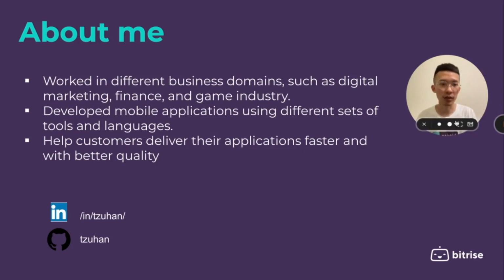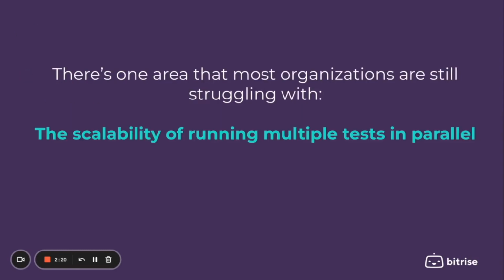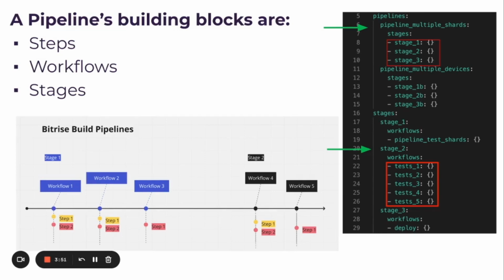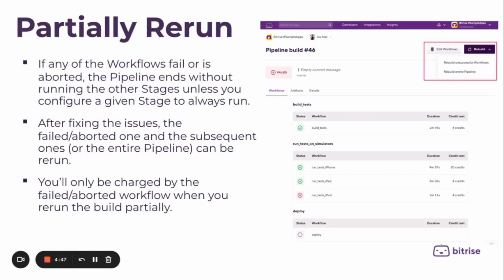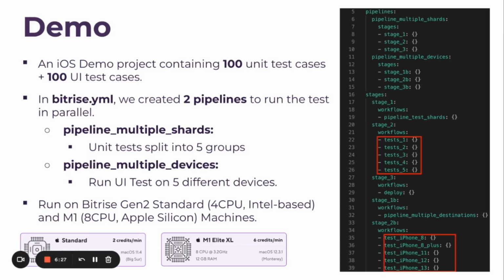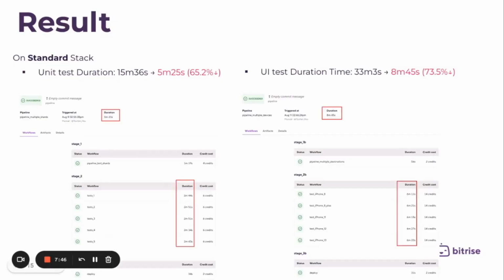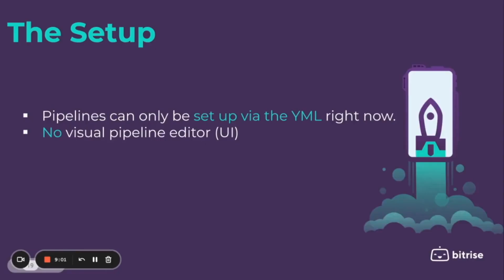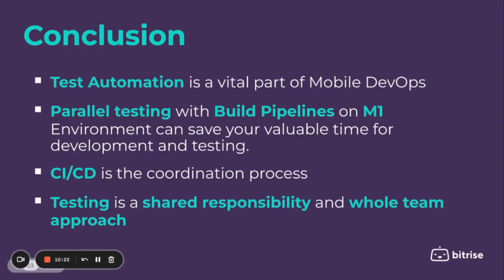iOSDC Japan 2022: Parallel testing of iOS UI on a large scale / Tzuhan Hsu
iOSDC Japan 2022 のセッション動画です。

2022/09/12(20分)
スピーカー: Tzuhan Hsu ( @BitriseJ )
タイトル: Parallel testing of iOS UI on a large scale

BitriseでAppleシリコンベースの仮想化CI/CD環境とビルドパイプラインの提供が開始され、より高速なiOSビルド及び並列UIテストが可能になりました。
それに加え、ビルドとテストパフォーマンス/安定性のデータを可視化するInsights
PROを利用すれば、よりエラーの少ない、安全なiOSアプリ開発ワークフローが実現できます。

本トークでは、Bitriseの機能を活用して大規模なiOS UI 並列テストの実現方法などCI/CDプロセスの高速化する方法を紹介します。
- Appleシリコンベースの仮想化CI/CD環境 (M1 stack)によるビルド高速化
- ビルドパイプラインの概要、及び導入によるiOS UI並列テストの実現方法
- Insights PROによるアプリ開発ワークフローの改善方法

* 本トークは英語で行う予定です。